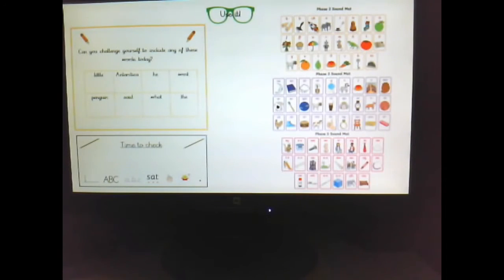English- Friday 29th January 2021